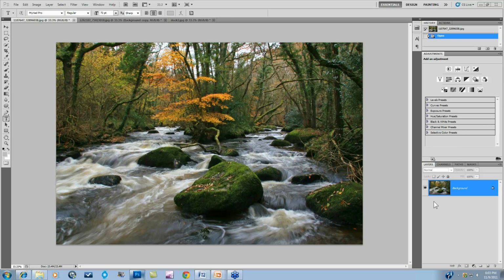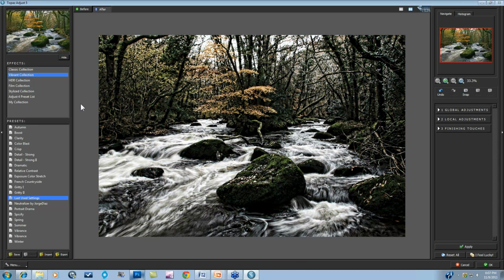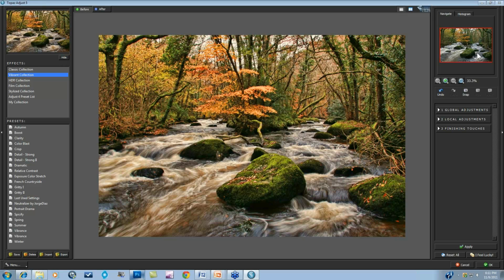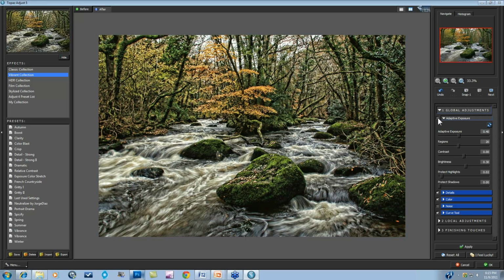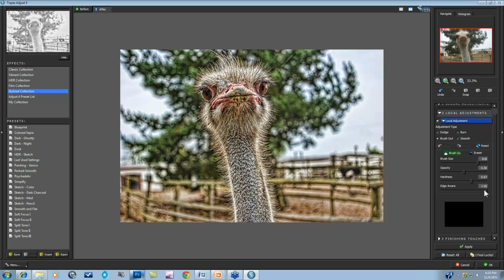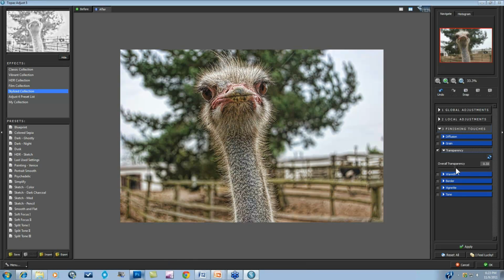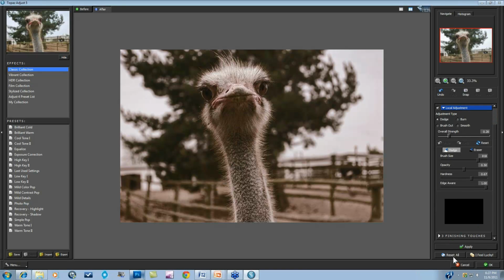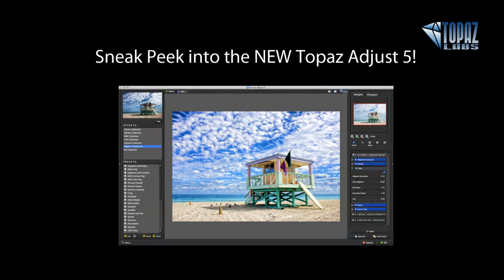Sneak Peek into the NEW Topaz Adjust™ 5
Topaz Adjust™ just got better! The soon-to-be-released Adjust™ 5 features an intuitive selective brush, 5 preset collections with over 100 presets, preset stacking, auto layer creation, transparency control, a new finishing touches tab and lots more! These new productivity-increasing tools offer you a more professional workflow experience with unlimited flexibility and customization. Join Nichole Pascal as she gives you the first look at the new tools, improved interface and all that Adjust™ 5 has to offer!